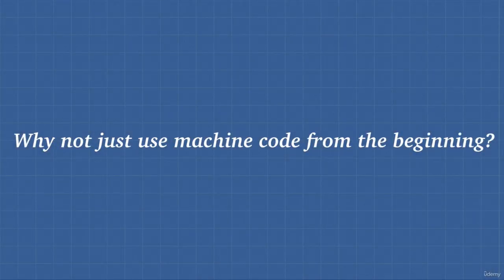JavaScript Adv Concepts Foundation I 0210 WebAssembly